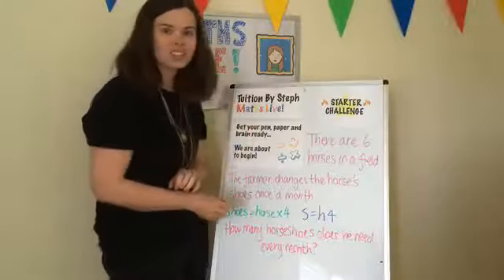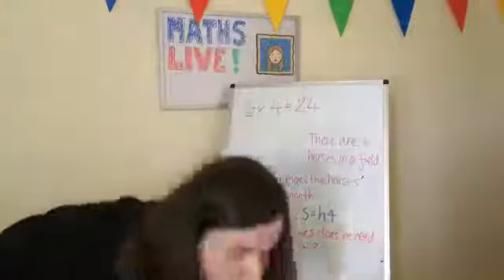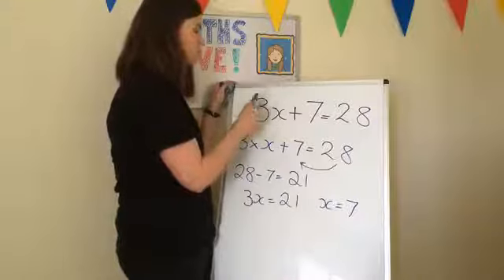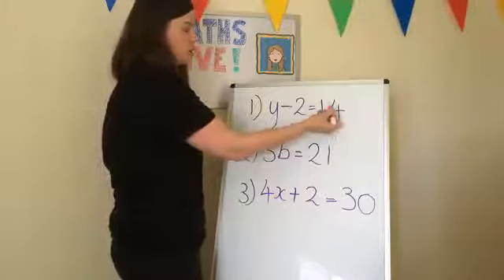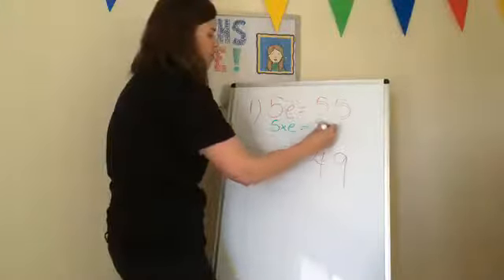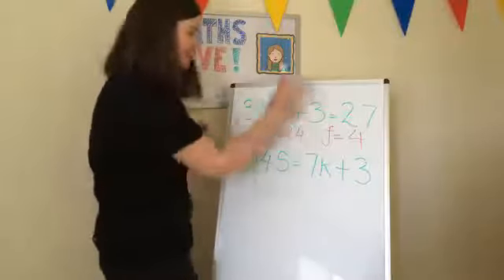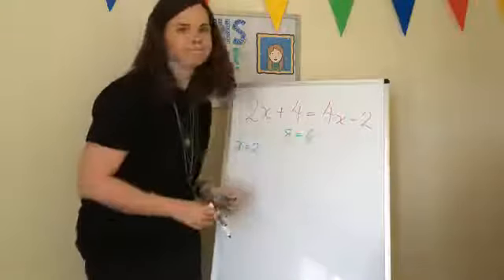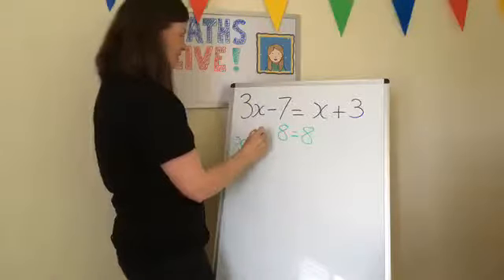Tuition By Steph: Maths Live! Week 6 (Algebra - Using Formulae)